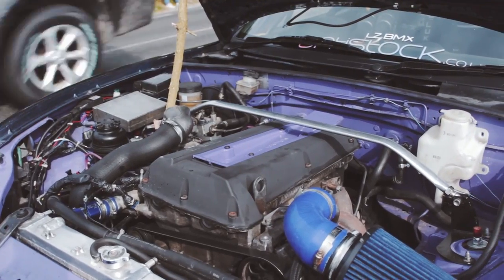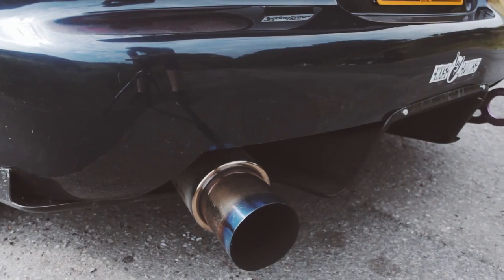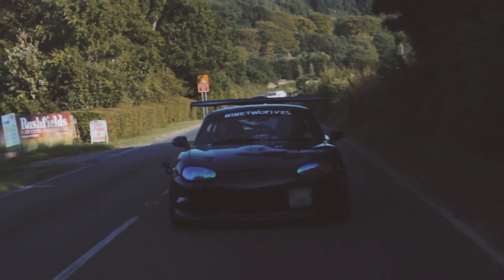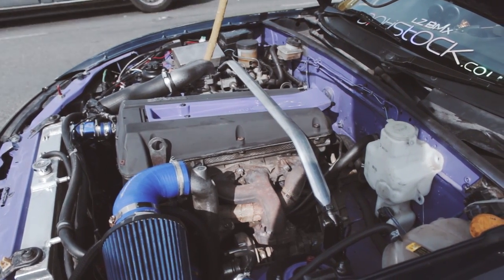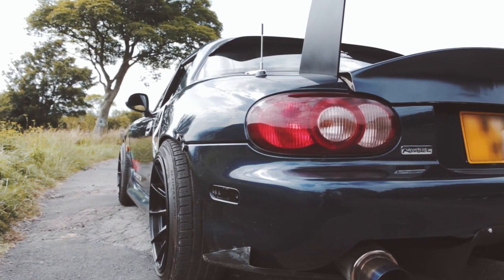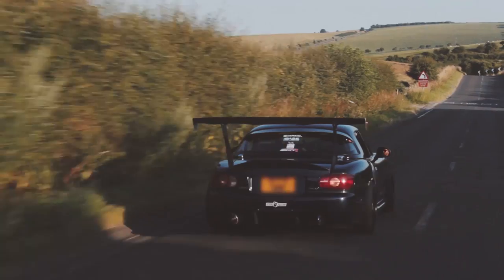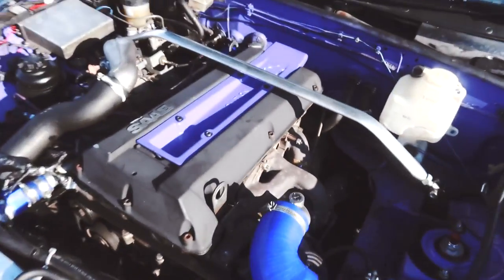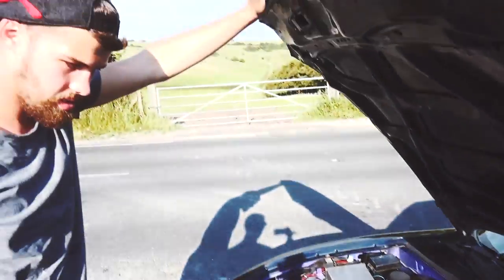🐒 300HP MAZDA MIATA 2.3L TURBO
Mailing address:

We jump on board George's Saab powered Mazda Miata. Running a 300HP 2.3L turbo Saab Aero engine swap this little boosted MX5 doesn't hang about! Includes accelerations, exhaust sounds and a massive BGW. Hope you enjoy the video, fresh content every week! Cheers ML

Music Credits